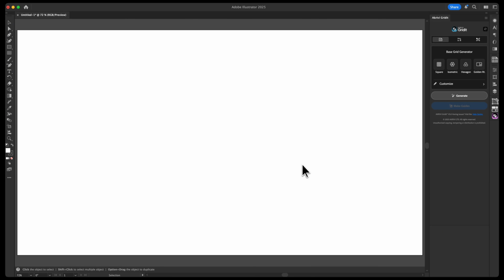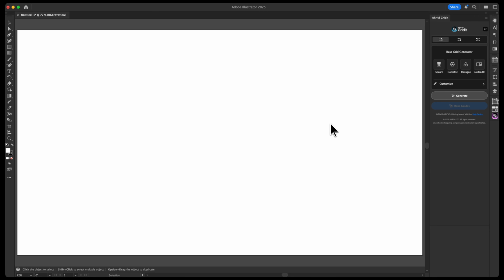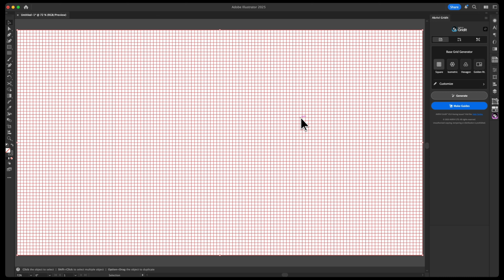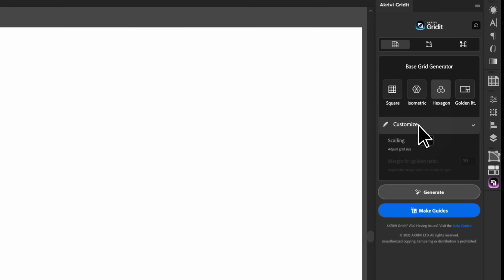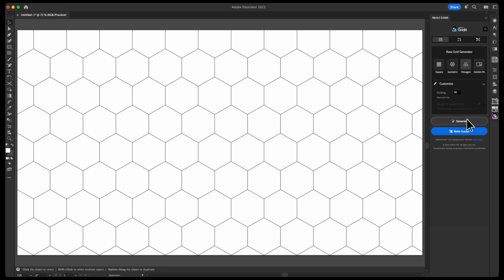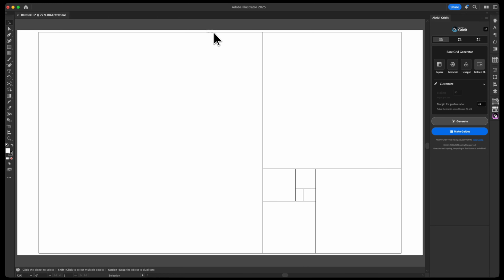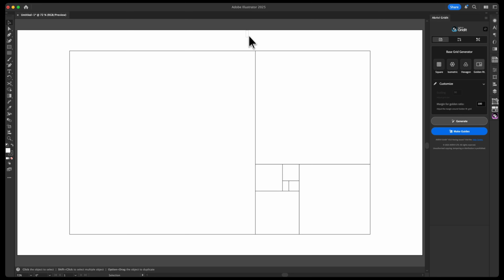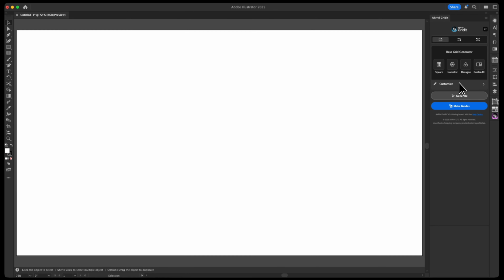How to Use Base Grid Generator in Gridit V3.0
Here's a tutorial on How to Use Base Grid Generator in Akrivi Gridit V3.0 An Adobe Illustrator extension for generating logo grids.

If you need help using the tool or come across any issues, please check out the help centre where you can find quick solutions:

Having issues?

CHAPTERS
0:00 - Intro
0:07 - Open Gridit in Illustrator
0:24 - How to Generate a Base Grid
0:42 - How to Make Guides
0:53 - How to Create a Different Grid
1:07 - Increasing / Decreasing Grid Size
1:28 - Margin Size for Golden Ratio
2:29 - Restart Settings
2:42 - Having issues?

⚡️ Brand identity design 10x faster with automation.
For the busy, professional designers who want to create flawless brand identities - fast.